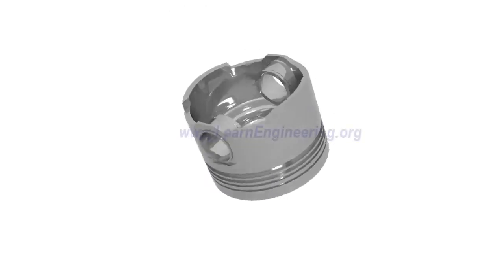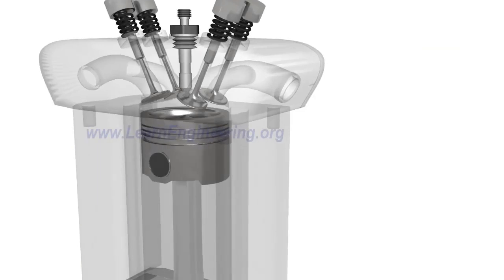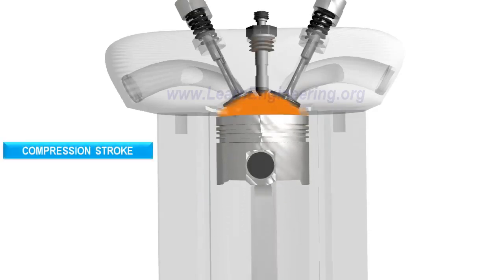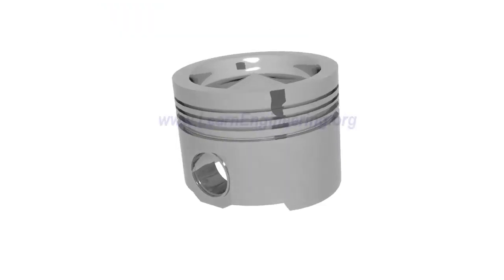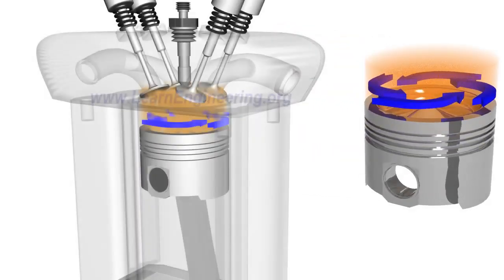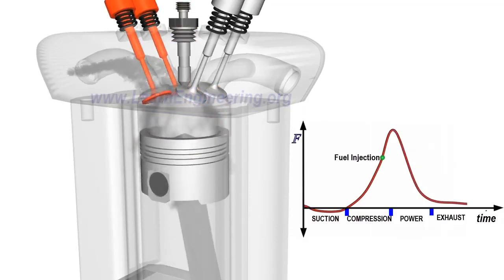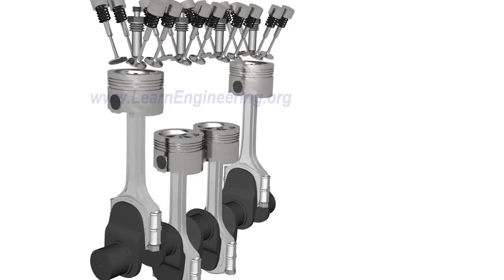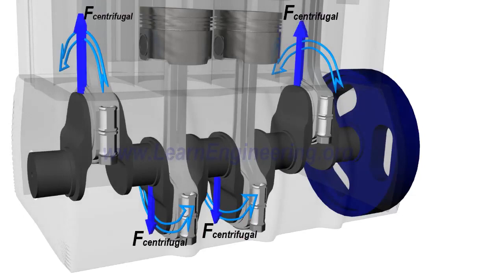May 7, 2023